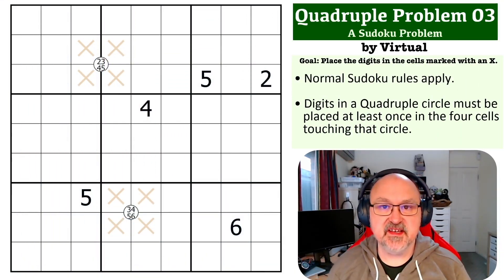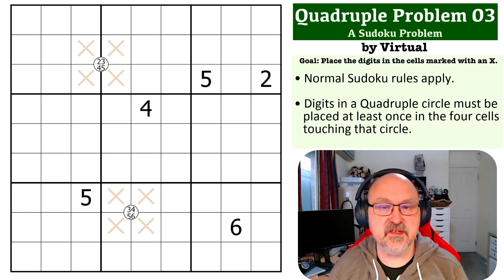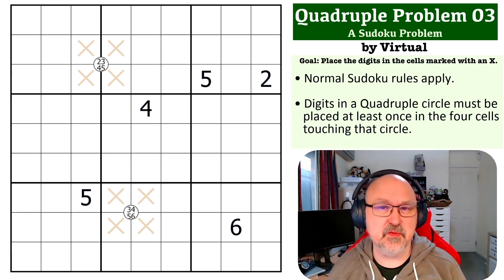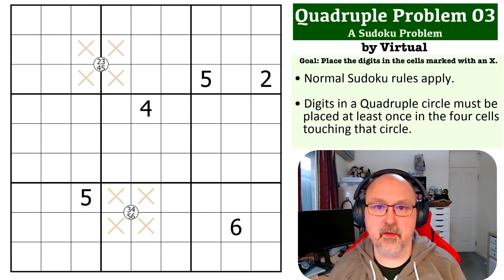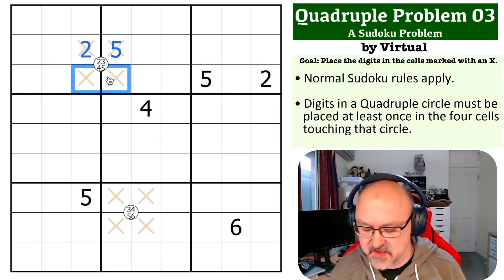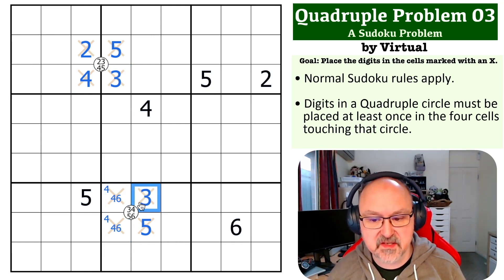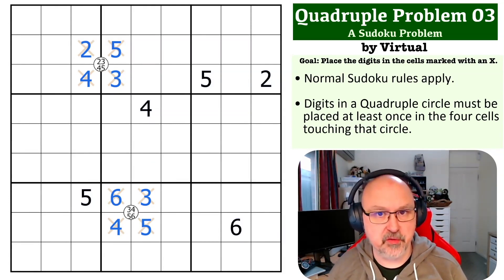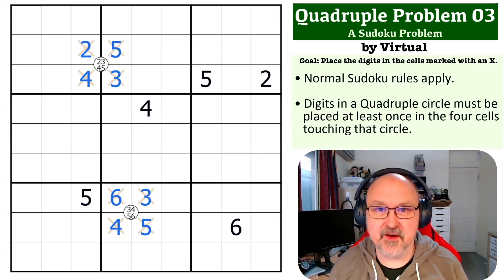Sudoku Problem Series: Quadruple Problem 03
Attempt a medium Quadruple Problem, and see my explanation of the solution.

📖 Problem Rules 📖
• Digits in a Quadruple circle must be placed at least once in the four cells touching that circle.